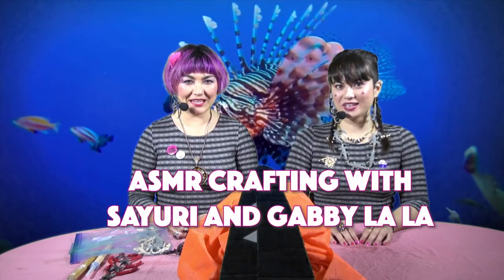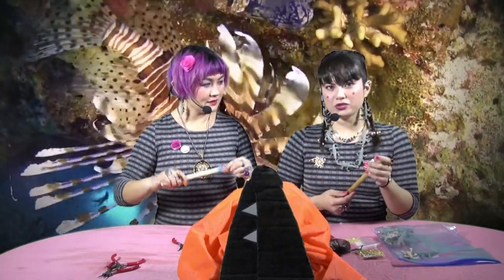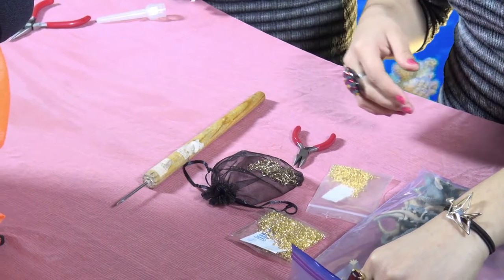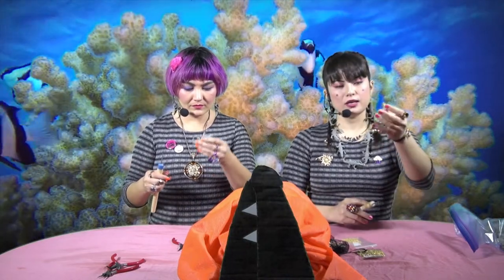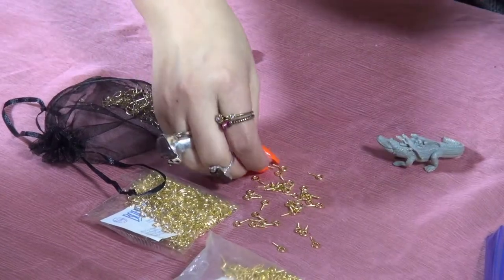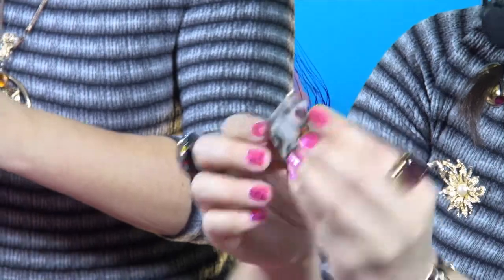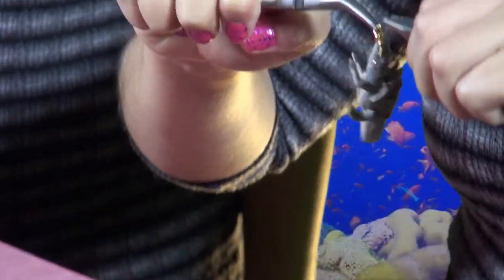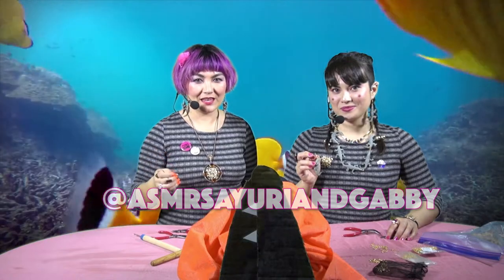ASMR Crafting with Sayuri and Gabby La La - How to Make Alligator Earrings Tutorial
HEADPHONES RECOMMENDED!

Enjoy episode #11 of ASMR Crafting with Sayuri and Gabby La La where the girls show you how to make some chunky, funky alligator earrings. We made this alligator jewelry for our friend over

We hope you will be inspired to make jewelry that makes you feel great! Craft with your friends! WE LOVE YOU!

Materials:
- Plastic alligator figurines
- 2 Small i-hooks
- 2 fishhook ear wires
- 2 jump rings

Tools:
- 2 pliers
- awl

VIDEO PRODUCTION
Eat the Fish Presents

Producer ... Pat Saindon
Producer/Camera ... Josh Jacobsen Camera

SOUND PRODUCTION
Scott Tooby

Shot at Petaluma Community Access Studio